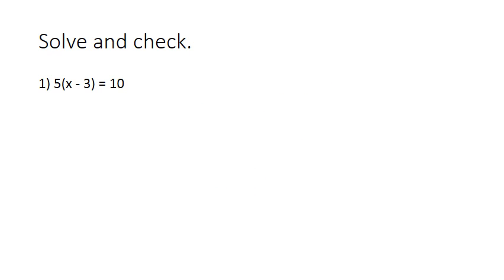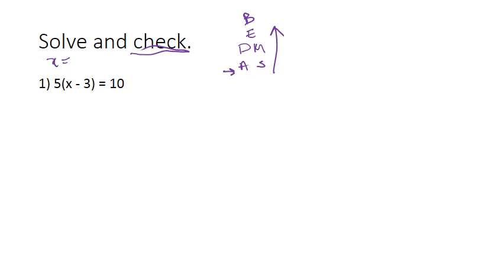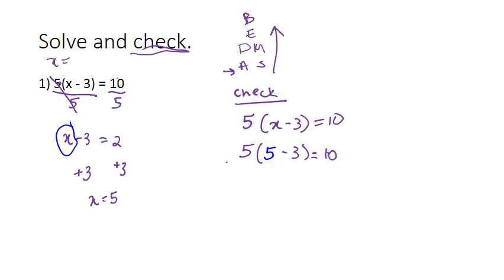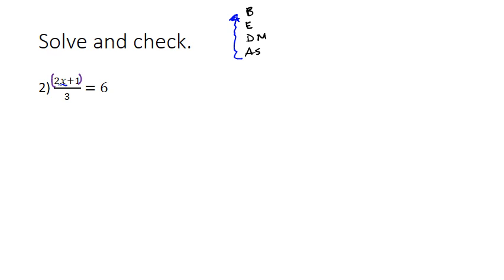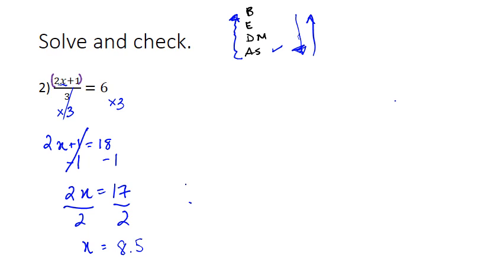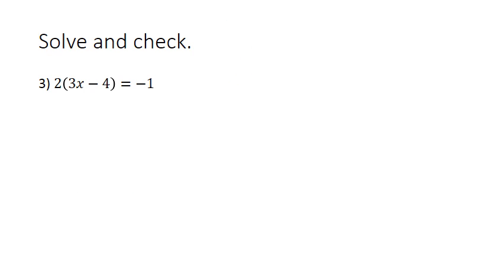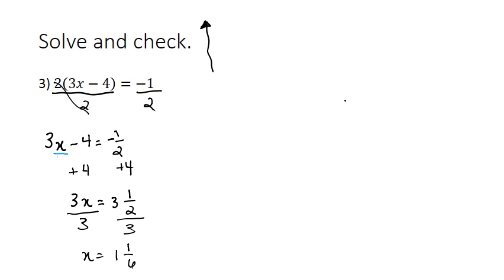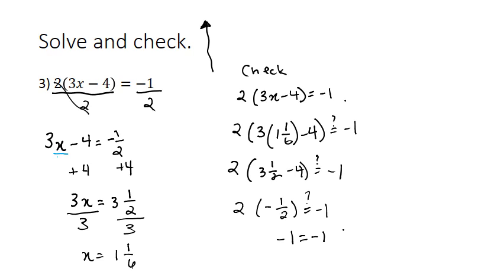Solving Linear Equations with Brackets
Solving linear equations with brackets and division.